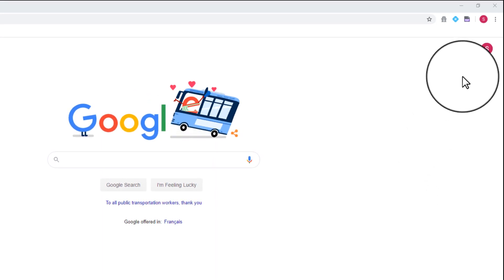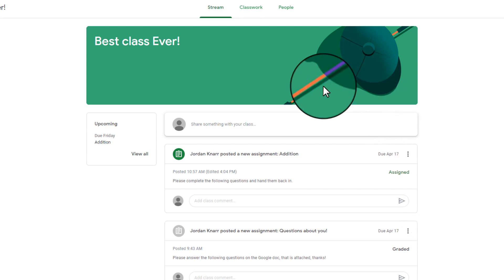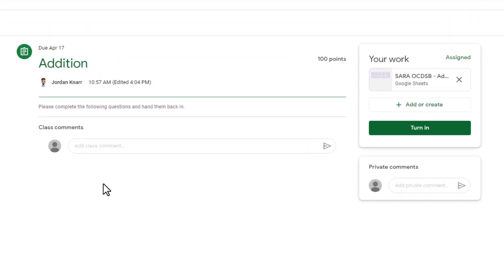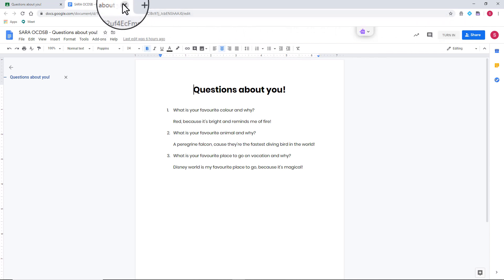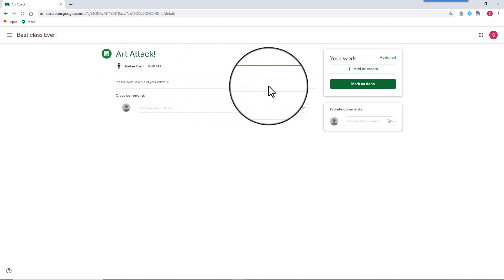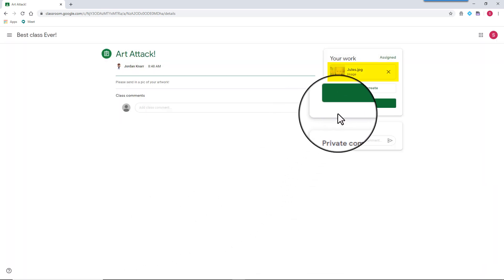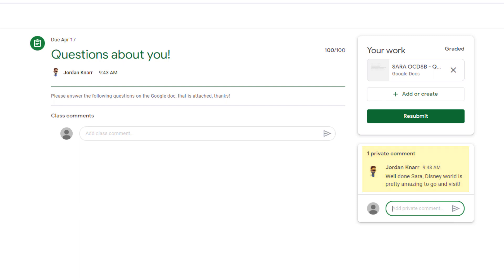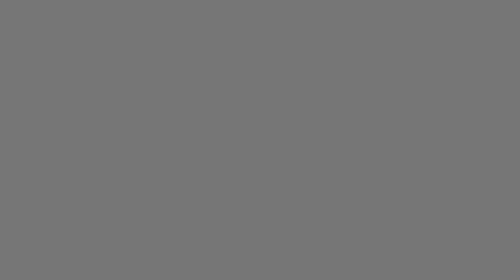How to Complete and Submit Assignments in Google Classroom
This video shows OCDSB parents how to find their child’s assignments in Google Classroom and how to send the completed assignment back to their teacher.